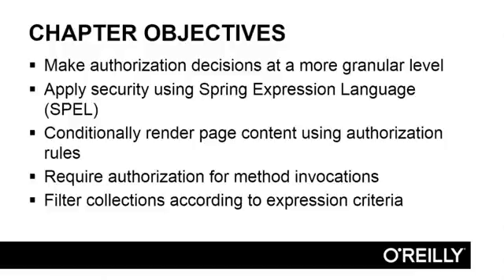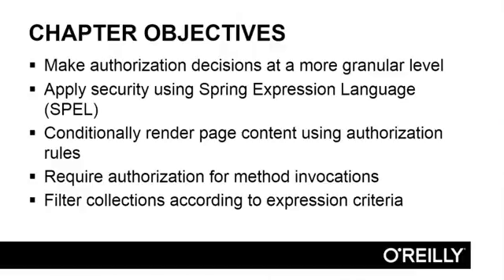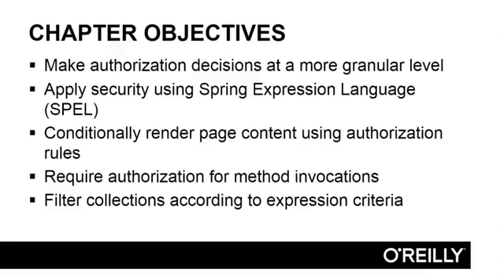Spring Security 35 Authorization Overview